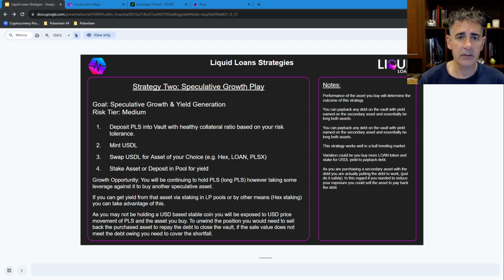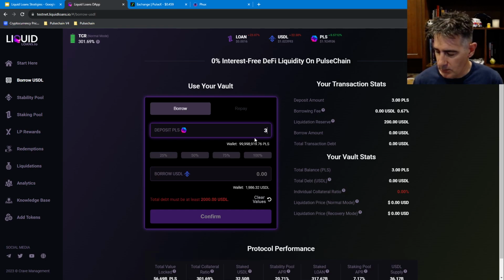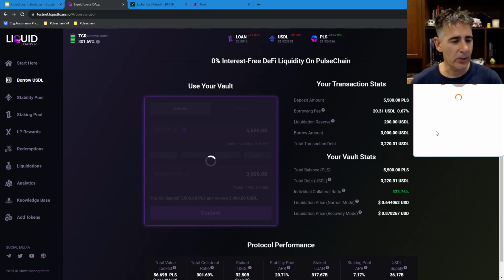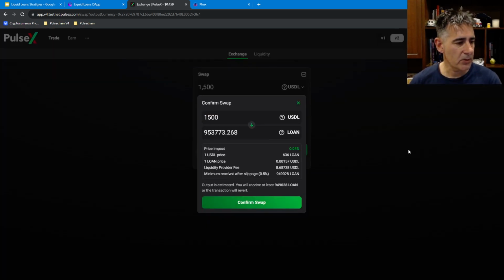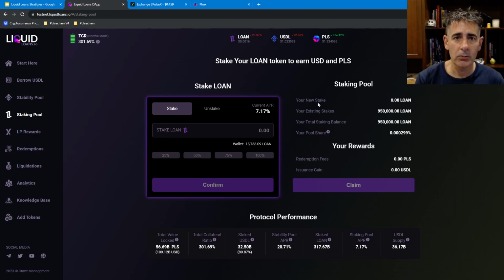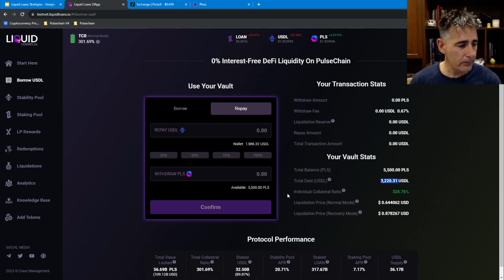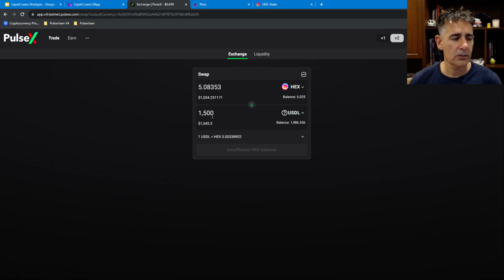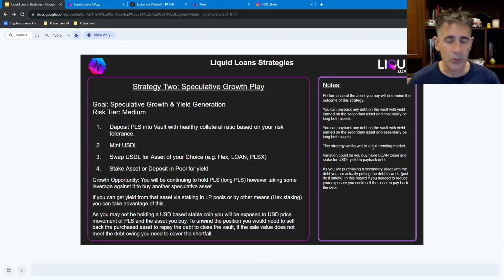Liquid Loans Med Risk Strategy Part 3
With the pending launch of Liquid Loans just around the corner, now is the time to refresh how we can make use of this protocol.